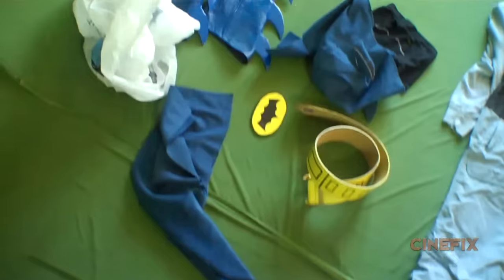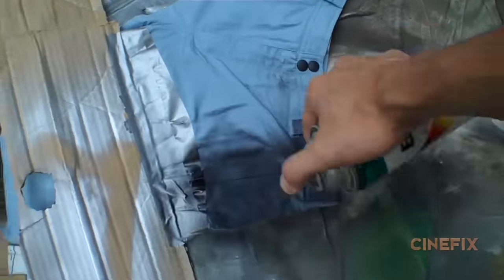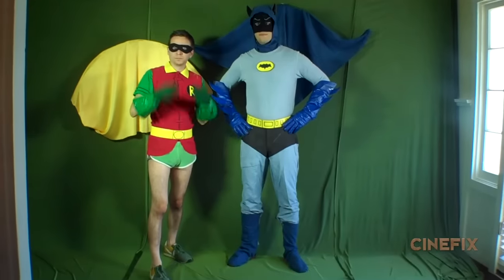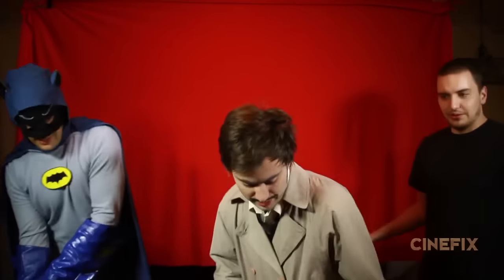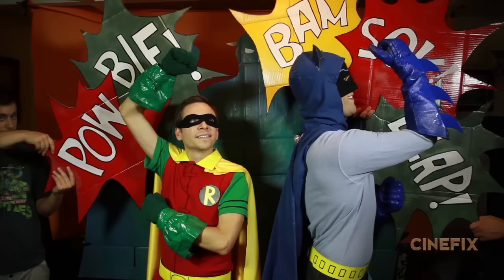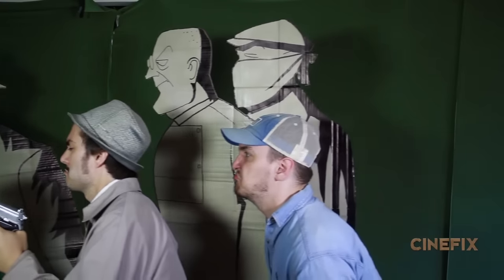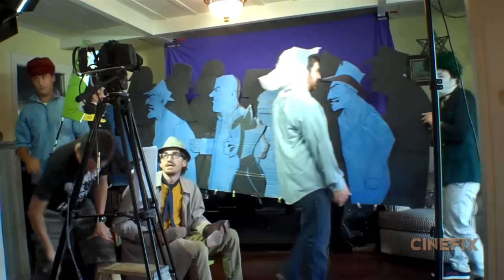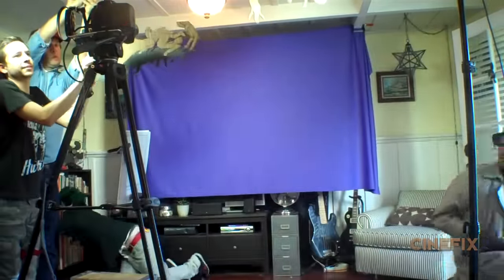Batman 1966 TV Show Intro - Homemade (Behind The Scenes)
Watch the making of Homemade Batman 1966 TV Show Intro!

Holy Homemade Movies, Batman! We are kicking things off with the intro to the classic 1966 Batman TV Show. Watch cartoon Batman and Robin come to life in this Homemade movies first!

Homemade Movies serves up creative remakes of your favorite movies, trailers and original songs. All videos are exact shot-for-shot remakes created at home without any visual effects. It's homemade movie magic from acclaimed director Dustin McLean!

Directed by Dustin McLean
Edited by: Sean Puglisi
DustFilms Crew: Anthony Bosco and Benjamin Martin
Produced by DustFilms